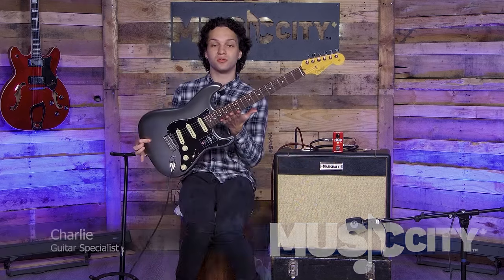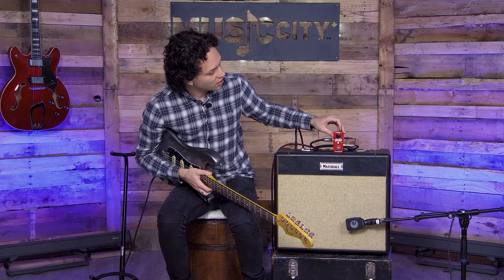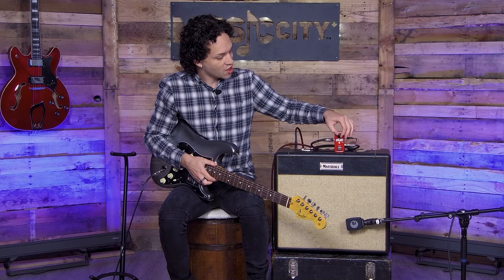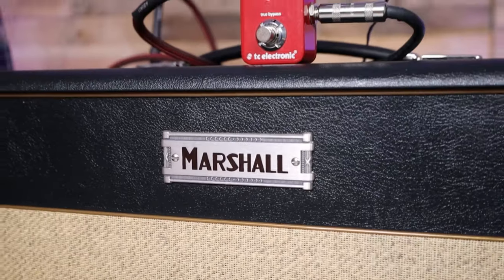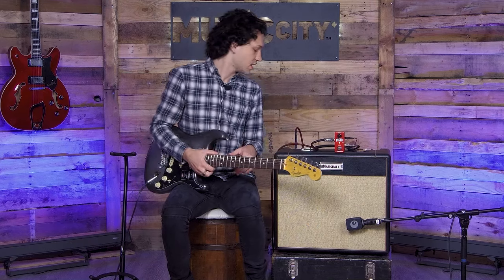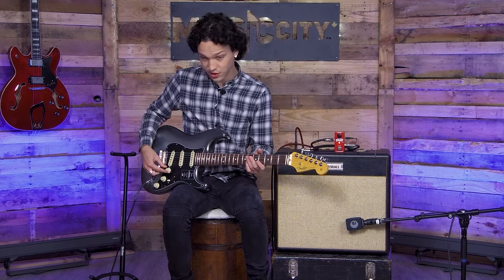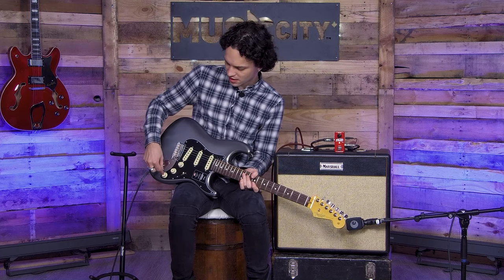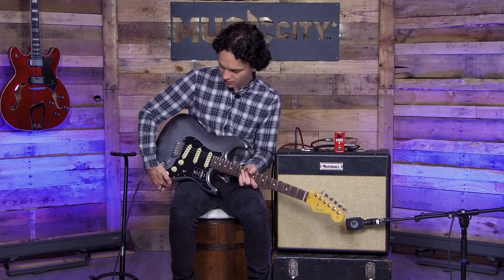Fender American Pro II Strat Electric Guitar + Marshall JTM Studio Combo + tc electronic HOF Demo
Welcome to Music City Demos!

Join us for a review of the Fender American Professional II Stratocaster Electric Guitar  with the amazing Charlie.

The American Professional II Stratocaster® draws from more than sixty years of innovation, inspiration and evolution to meet the demands of today's working player. The American Pro II Stratocaster delivers instant familiarity and sonic versatility you'll feel and hear right away, with broad ranging improvements that add up to nothing less than a new standard for professional instruments.

We've paired this with a Marshall ST20C Studio JTM 20W Valve Combo +

Shop @ MusicCityCanada.com